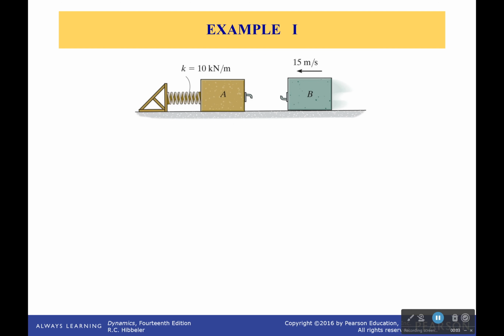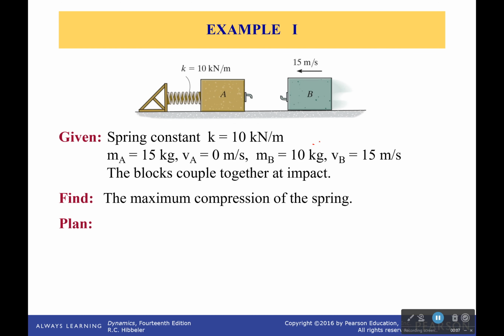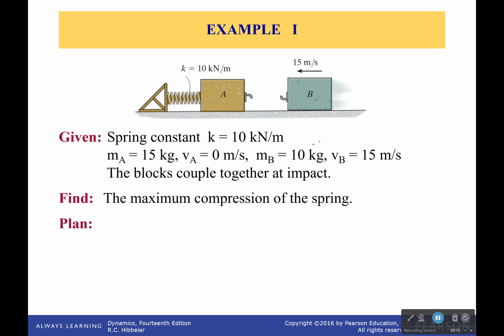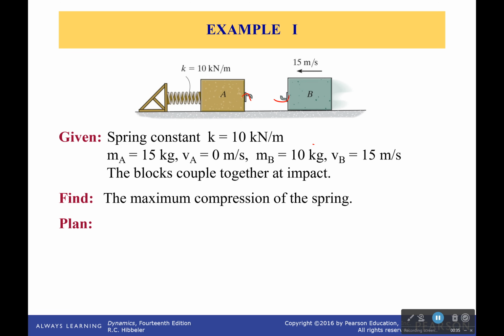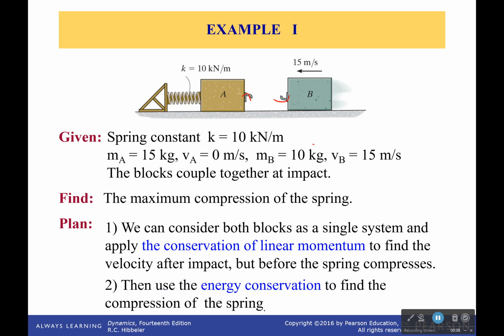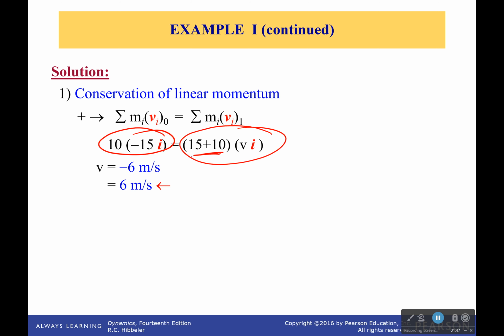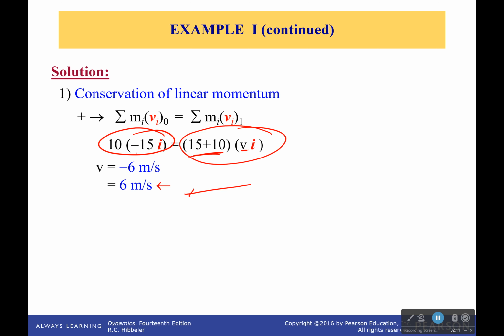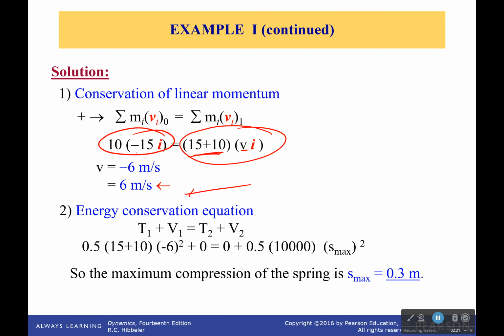Example: Simply Complex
Time to practice using our conservation equations. Just be careful that you get the masses right. If something sticks together, it is no longer two masses, but one bigger mass.